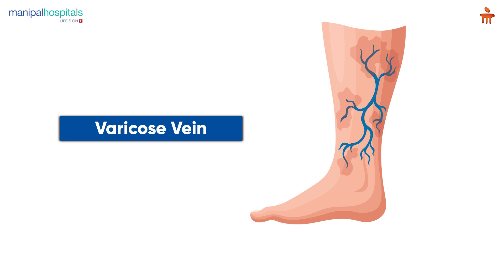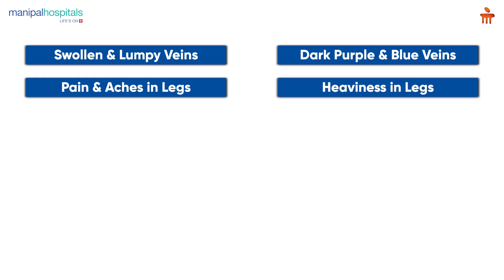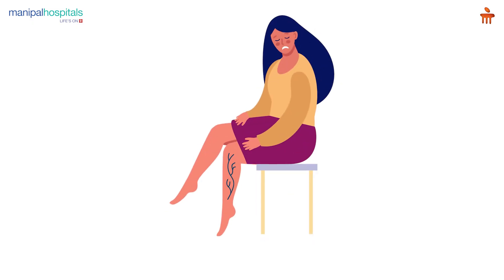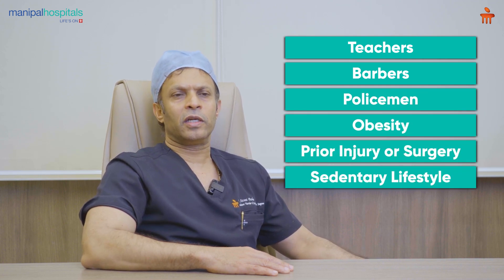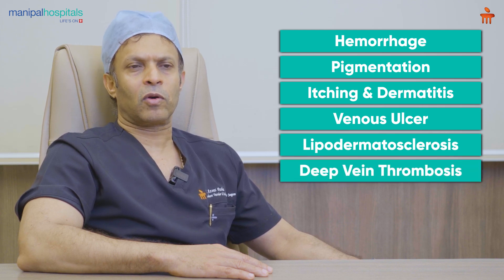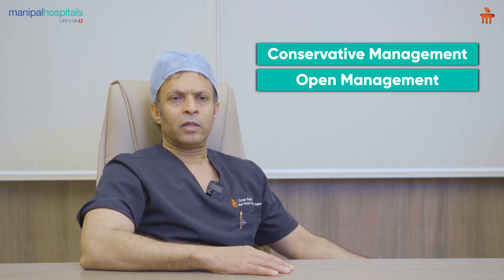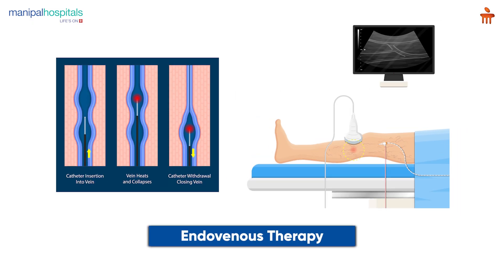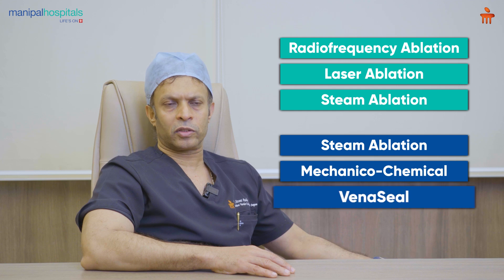About Varicose Veins | Dr. Azeez Pasha | MHB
In this video, Dr. Azeez Pasha, Consultant in Vascular & Endovascular Surgery at Manipal Hospital Old Airport Road, Bangalore, explains varicose veins—a condition that causes swollen, twisted, and discolored veins in the legs. Often affecting individuals in professions with prolonged standing, like teachers, barbers, and police officers, varicose veins can arise from risk factors such as obesity, past injuries, and a sedentary lifestyle.

Dr. Pasha discusses diagnosis methods, including clinical examination and ultrasound, along with conservative treatments like exercise and leg elevation. For more severe cases, he introduces advanced endovascular treatments such as Radiofrequency Ablation, Laser Ablation, and Steam Ablation—modern procedures known for quick recovery times and minimal tissue damage.

Topics discussed in this video:
0:00 - Dr. Azeez Pasha Intro
0:14 - Signs and Symptoms of Varicose veins
0:46 - Risk Factors of Varicose veins
1:06 - Complications of Varicose veins
1:24 - Evaluation of Varicose veins
1:31 - Treatment od varicose veins
2:25 - Advantages of Endovascular Therapy